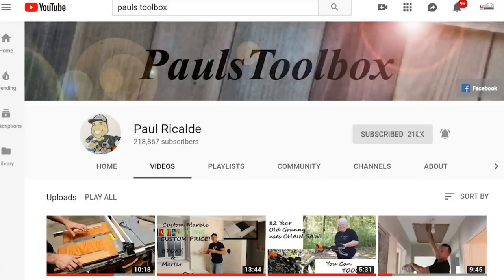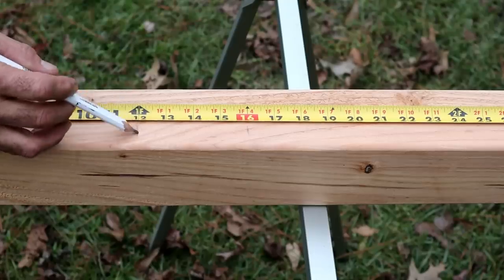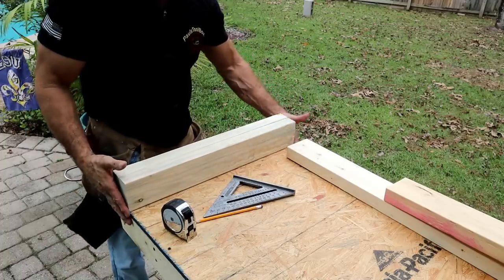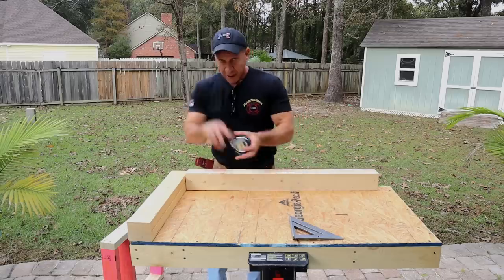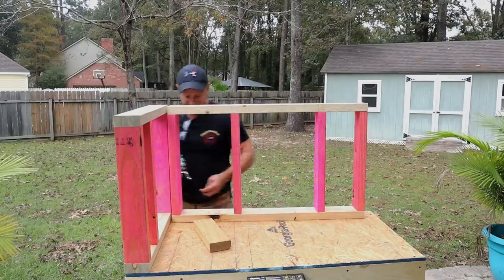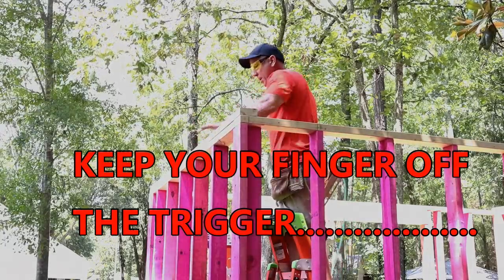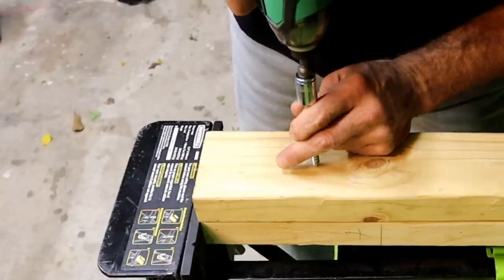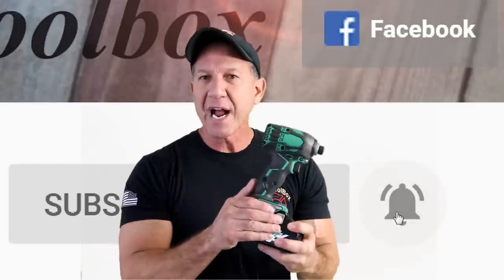How to build a shed easy to understand| Paulstoolbox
How to build a shed, easy to understand step by step instructions.   Paul likes to keep things simple so he shows the actual job and also makes a small mock up for easy understangding.
Metabo has a rebate for so you can get a free A/C adaptor, grinder or 4A/H Battery with the purchase of certain 36 v tools, here is the
You can find Metabo HPT at  Lowes, I would suggest shopping around for the best price.
RockWell JAW HORSE stand